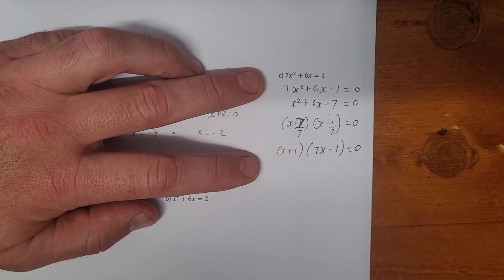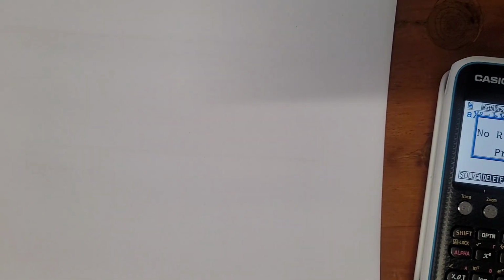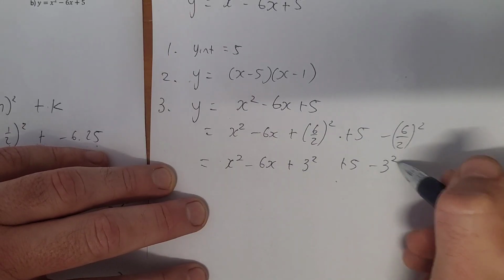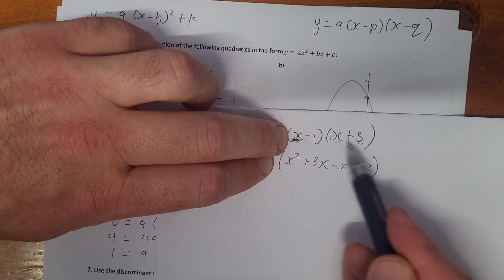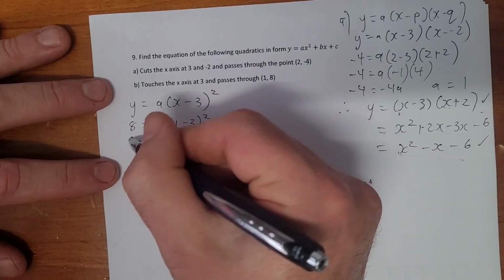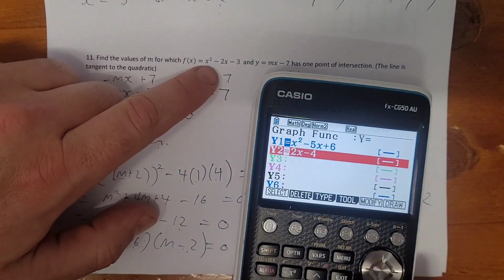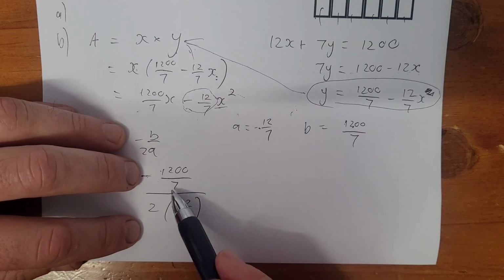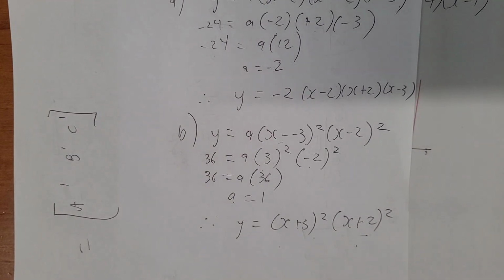11 Polynomials Holiday Homework